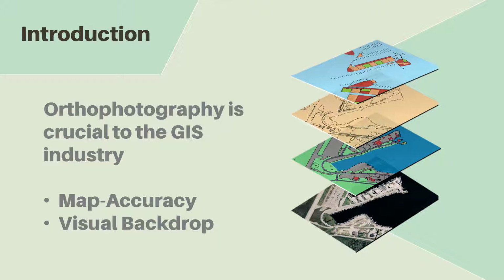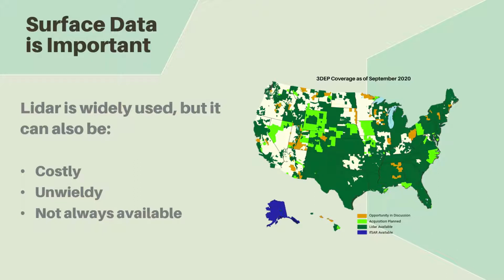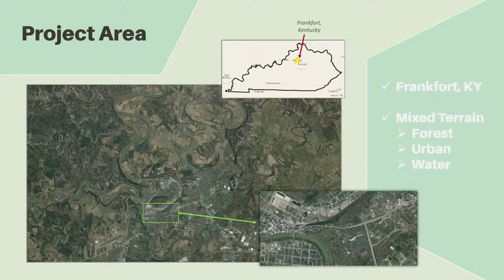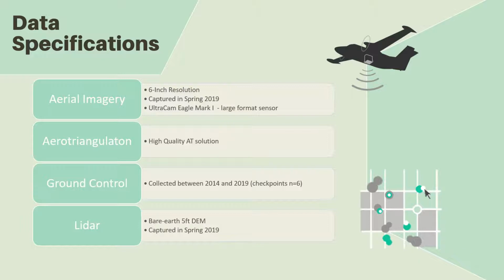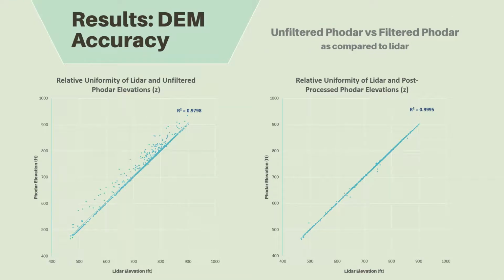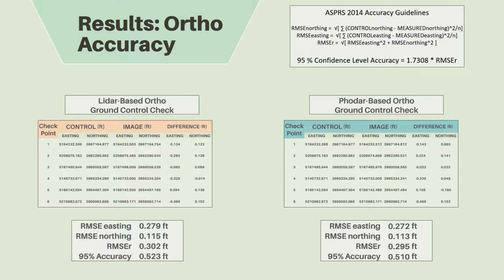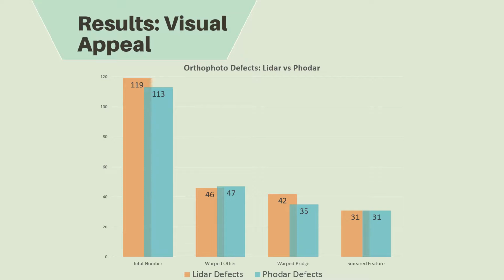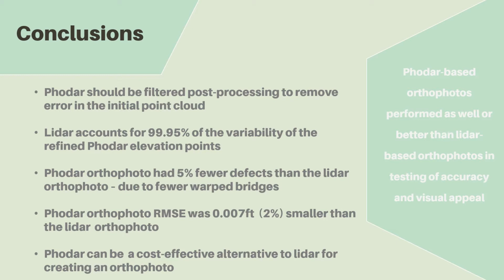Evaluating the Cartographic Quality of Orthophotos Produced with a Refined Photogrammetric Point...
Evaluating the Cartographic Quality of Orthophotos Produced with a Refined Photogrammetric Point Cloud
Monica Chism, Pennsylvania State University
Aerial photography can provide a detailed base for cartographic displays. Issues arise, however, in areas of variable z-values. This study investigates the accuracy and visual appeal of orthoimagery with the primary surface derived from phodar, a technique that uses photographic and orientation data. This research uses a stereo image matching technology called Semi-Global Matching and Trimble’s Inpho Match-3DX to generate a phodar surface. Orthoimagery resulting from refined phodar is compared to those generated with Lidar-based surface models. The results indicate accurate 3D placement of surfaces and associated orthoimagery, enhancing the cartographic quality of such imagery.